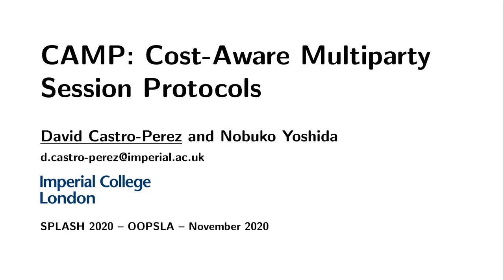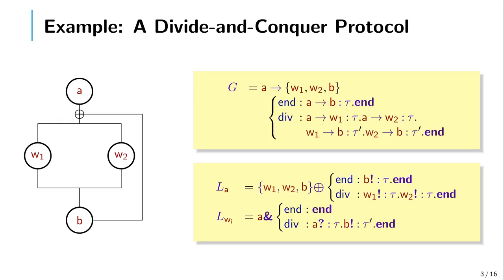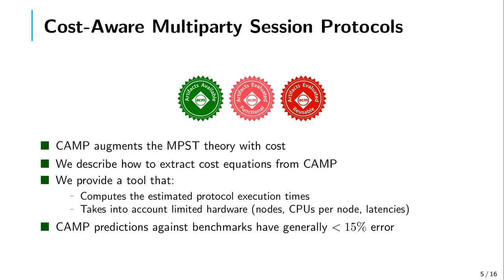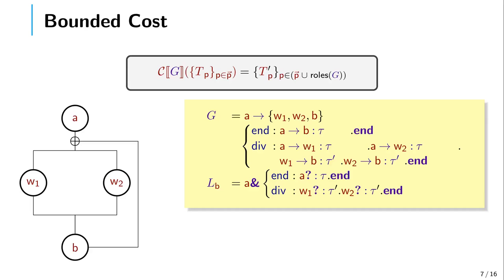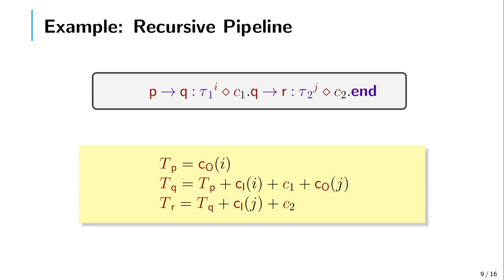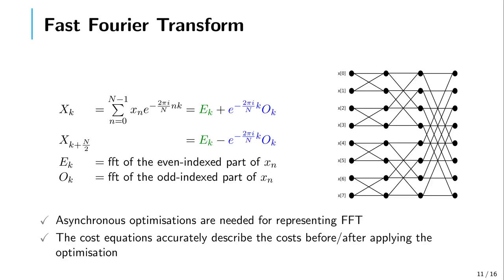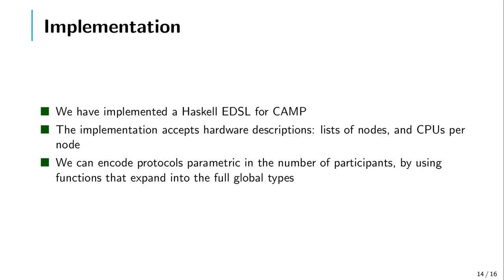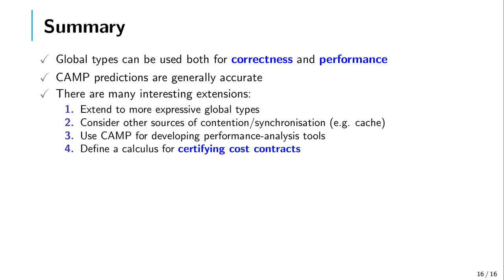CAMP: Cost-Aware Multiparty Session Protocols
Hi, I'm David, postdoc at Imperial College London: our paper is about estimating execution costs of communicating systems

By David Castro-Perez, Nobuko Yoshida